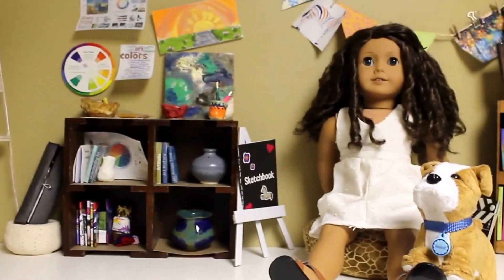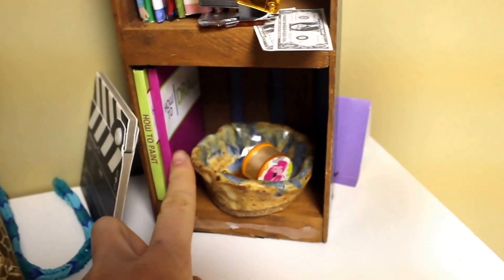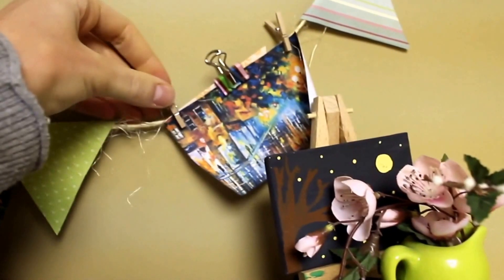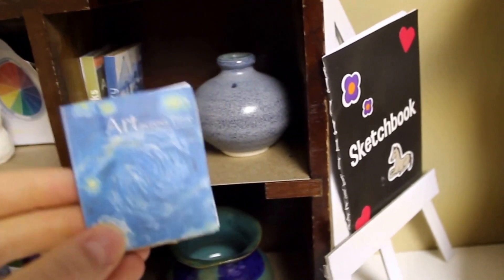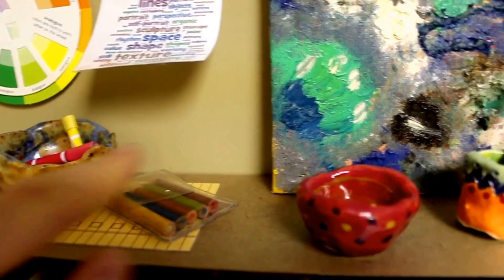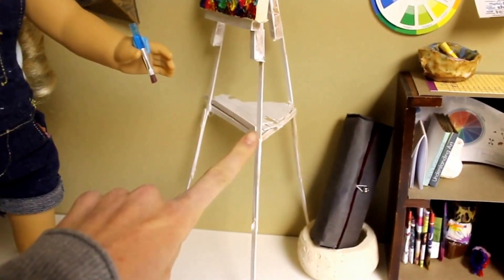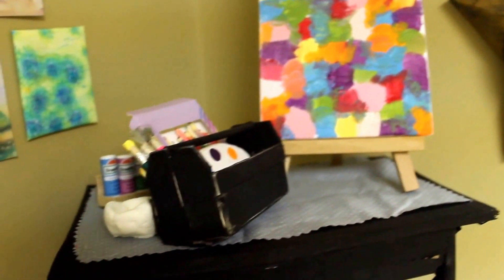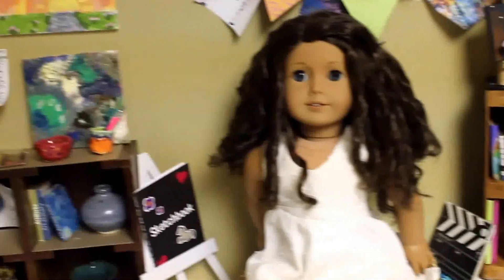AG ROOM TOUR! | American Girl Art Room!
Hey Everyone!
Today I'm showing you a detailed tour of my AG Doll art studio. Hope you enjoy!
-sewcraftyag